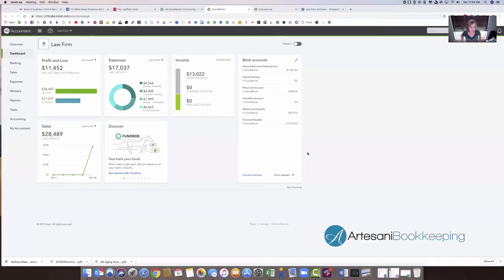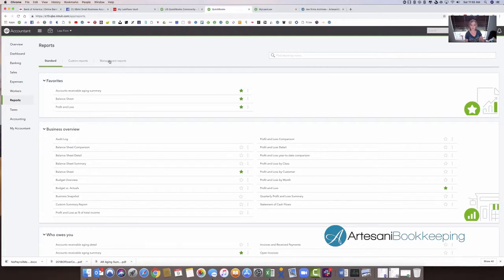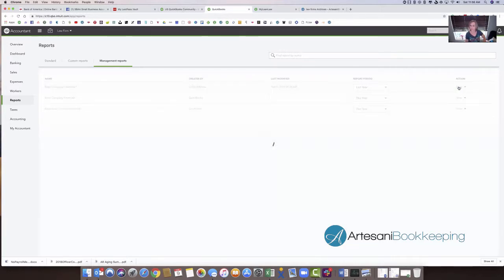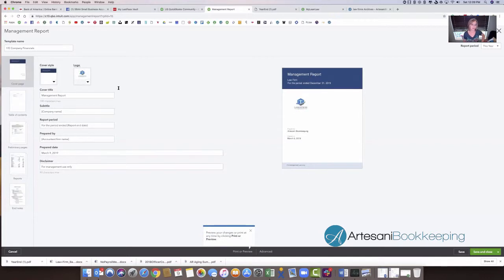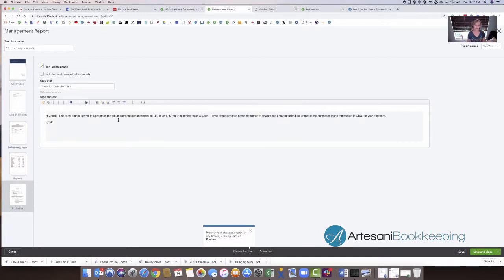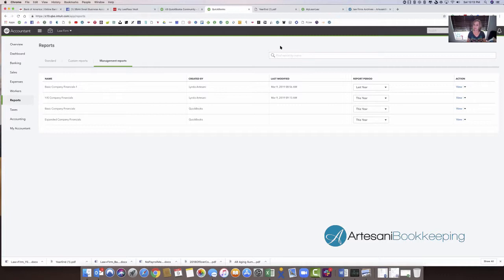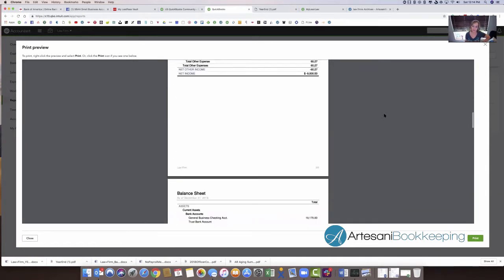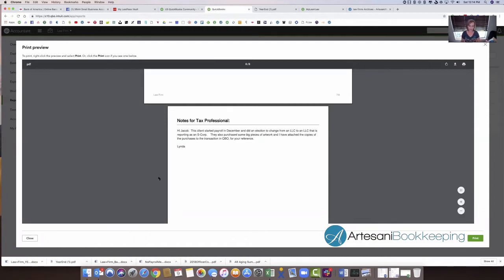Management Reports in QuickBooks Online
This is a short video on an often overlooked. In this video, I'll show you how to modify the template in management reports and use it as a tool to give notes for the tax professional and the client.  Enjoy!